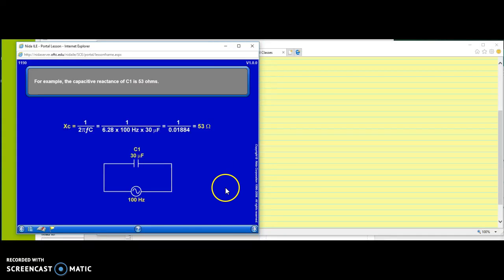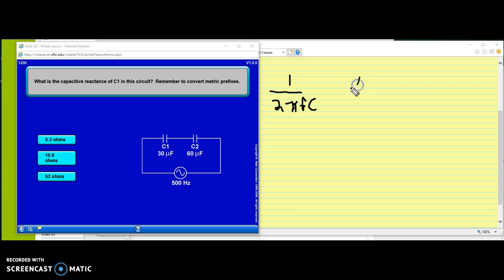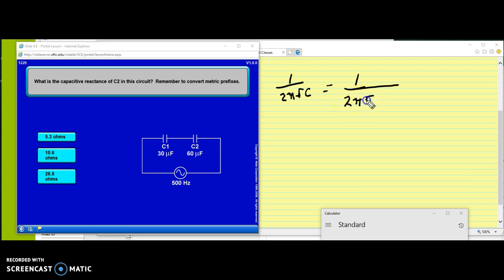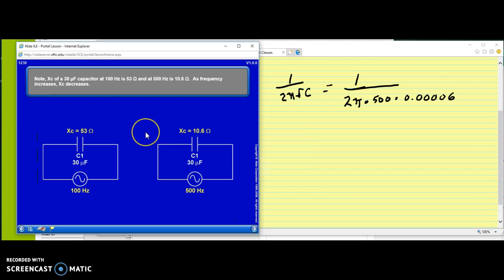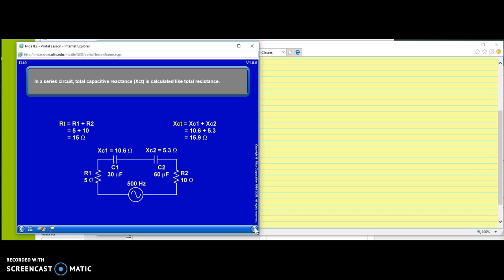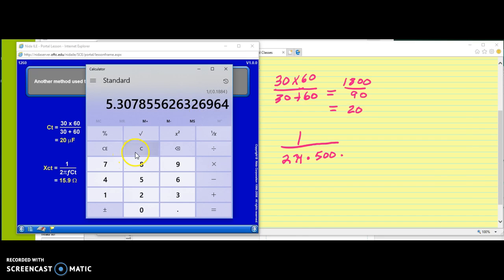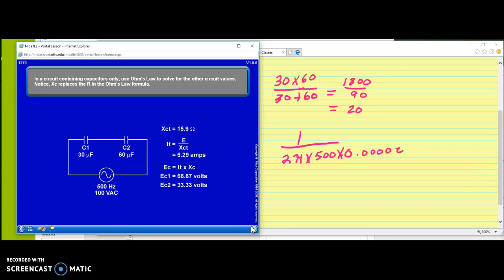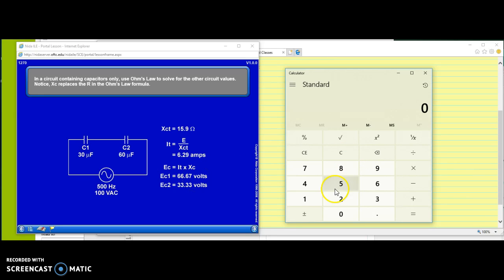RC Series Circuits 2